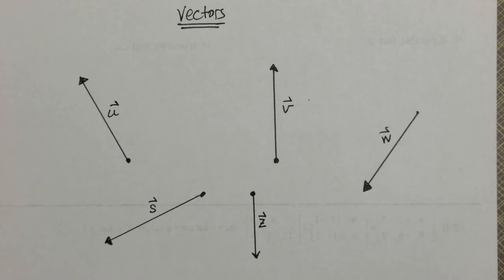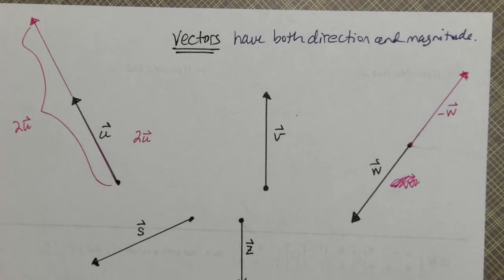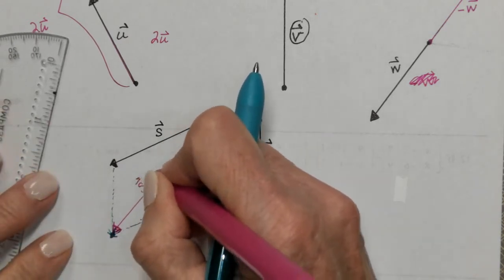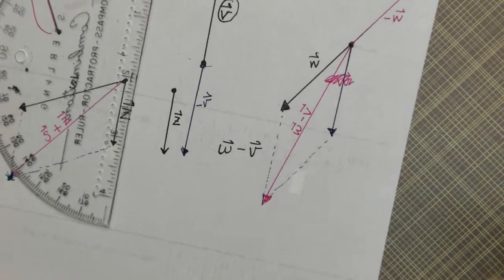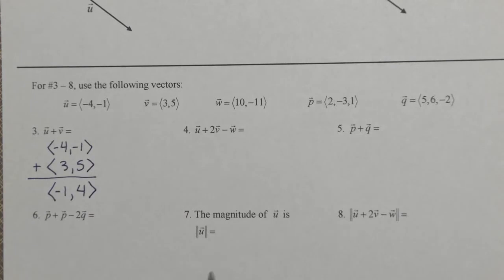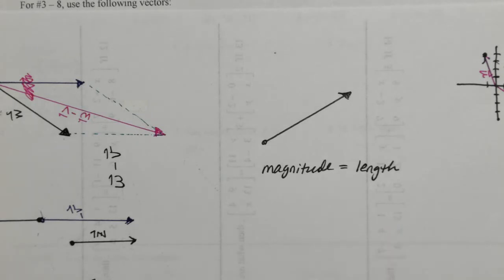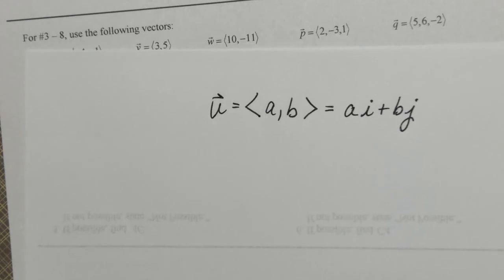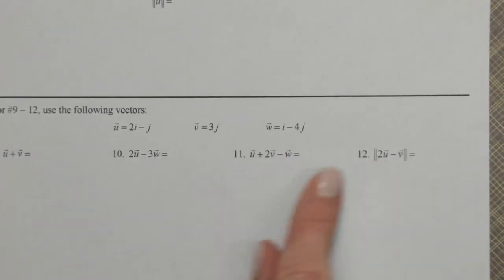PreCalculus AB Unit 15 Notes 3 Intro to Vectors